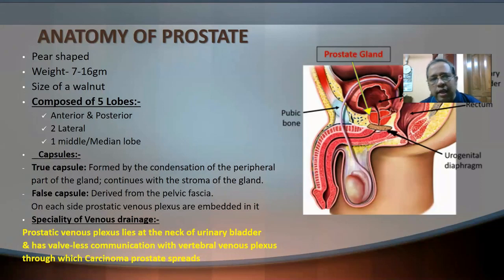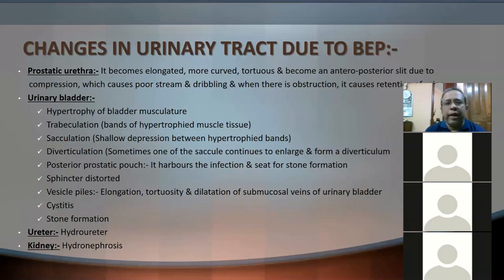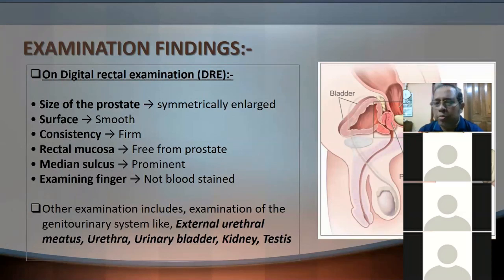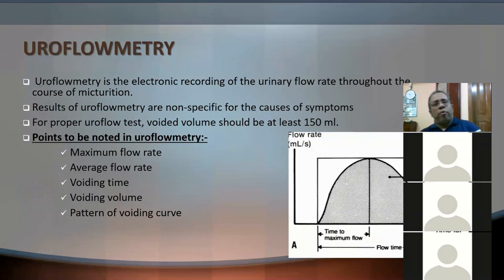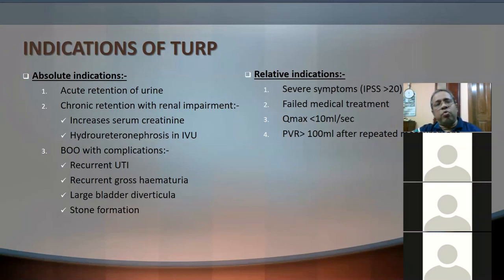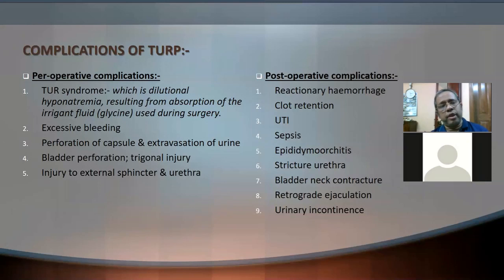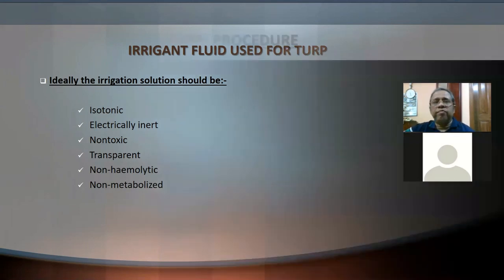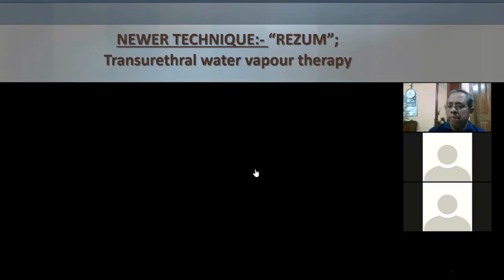Interactive session on Urology: Part-2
Interactive session on Urology: Part-2 for undergraduate as well as postgraduate students.
Date:- 07/05/2020